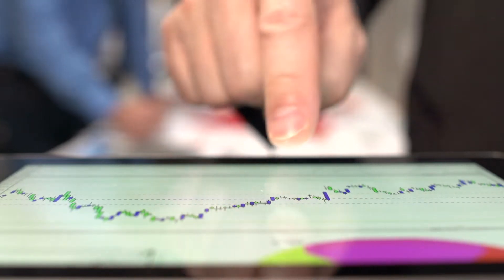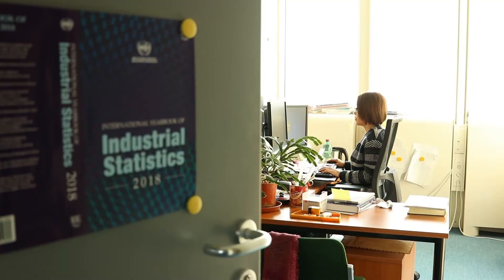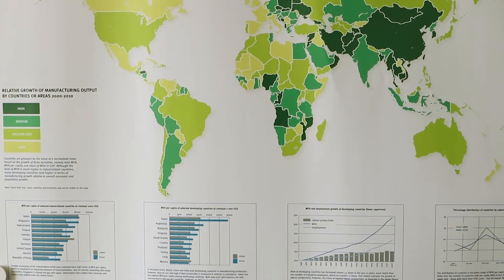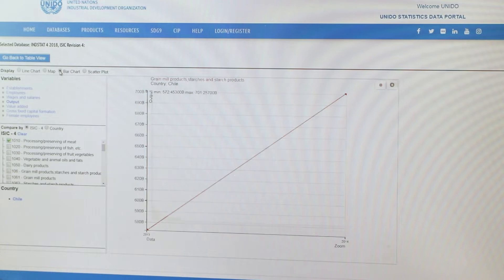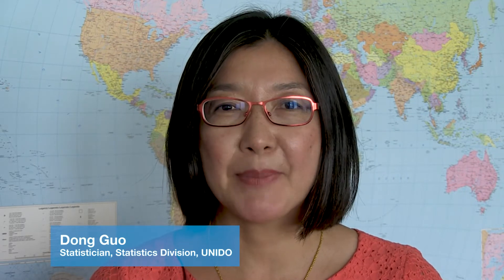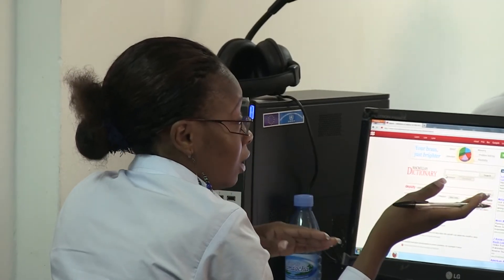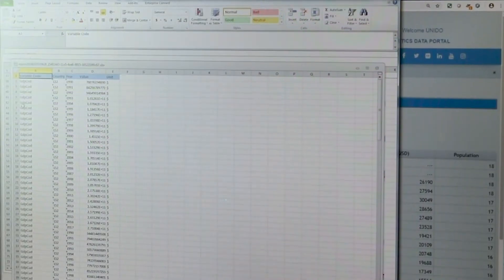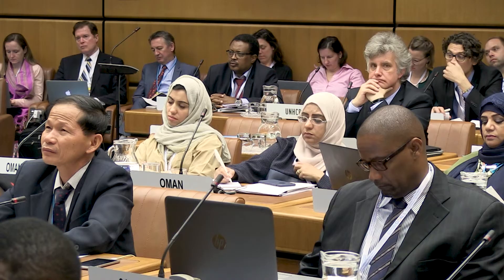Research and statistics for inclusive and sustainable development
The Department of Policy Research and Statistics of the United Nations Industrial Development Organization fulfills a wide range of functions which contributes to inclusive and sustainable development.